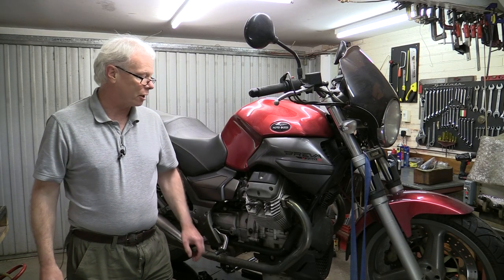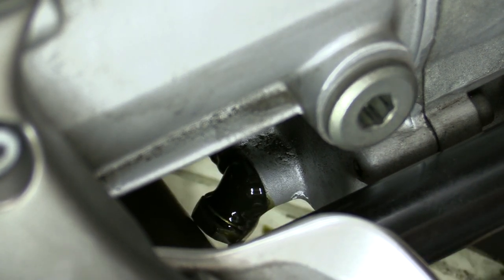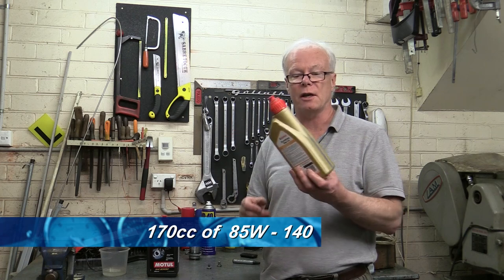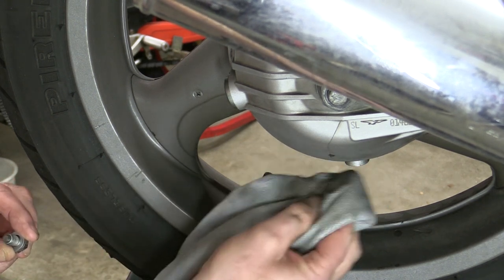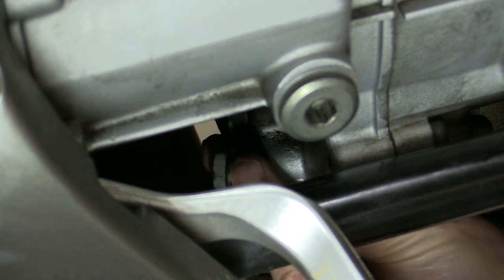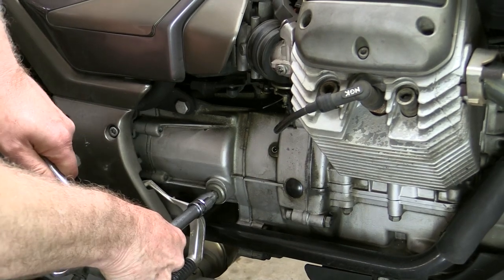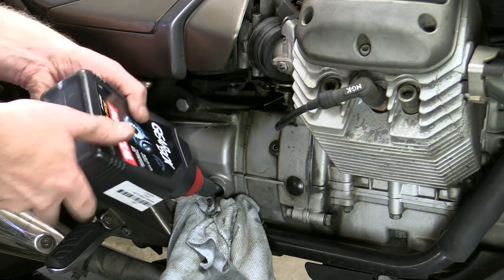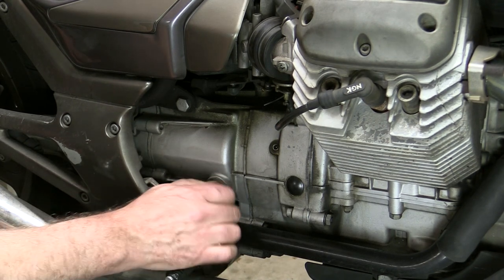Moto Guzzi Breva 750 Gearbox & Bevel Drive Oil Change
In this video I change the gearbox and bevel drive oil on our Moto Guzzi 750 Breva.